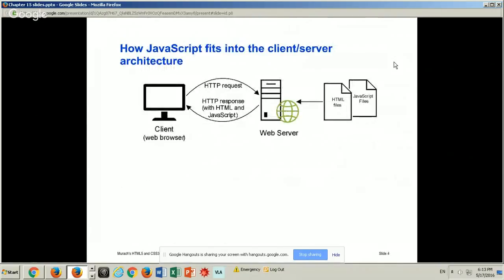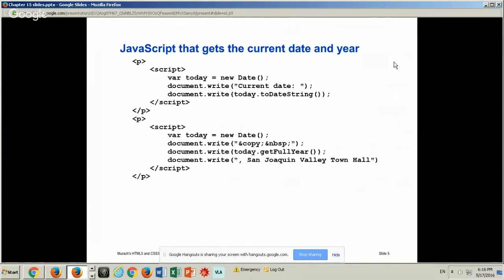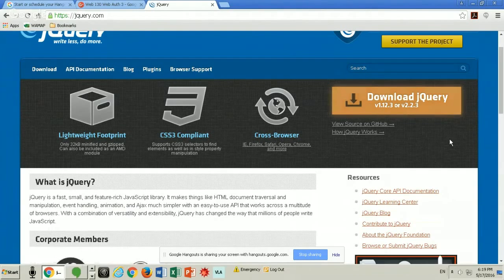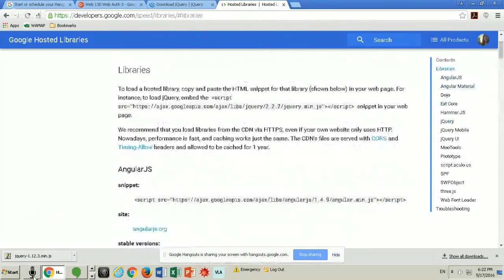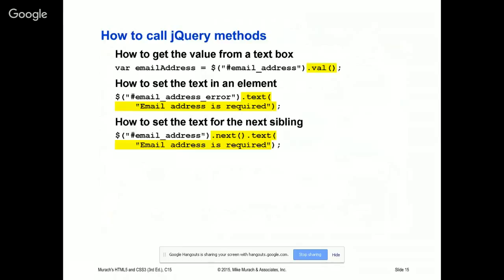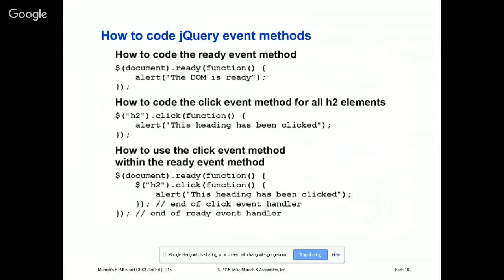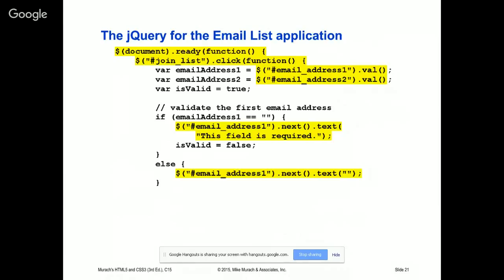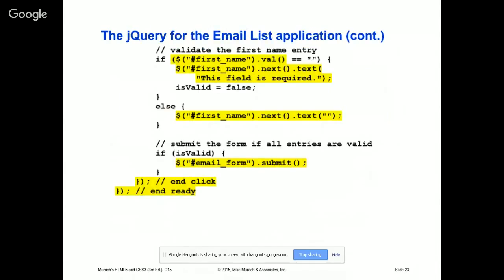Web 130 Web Auth 3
Intro to jQuery (lecture only)